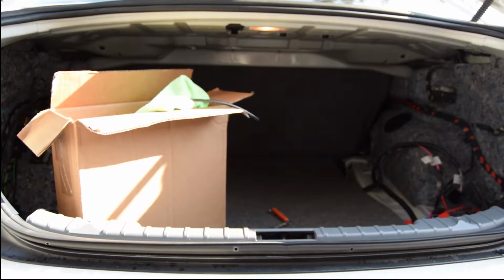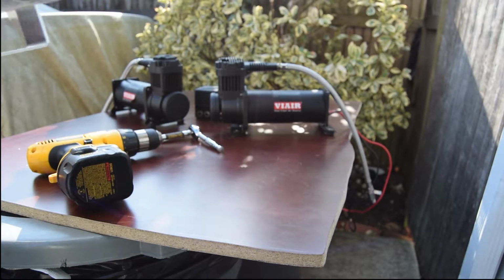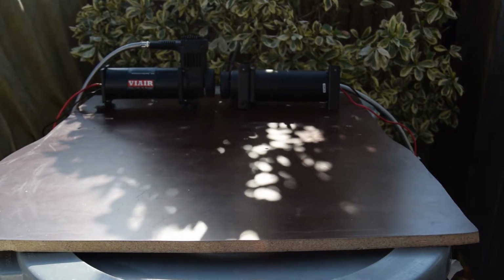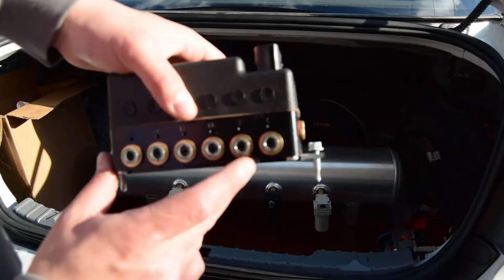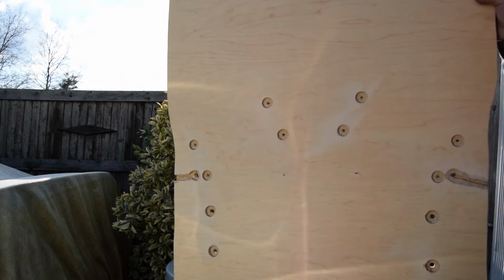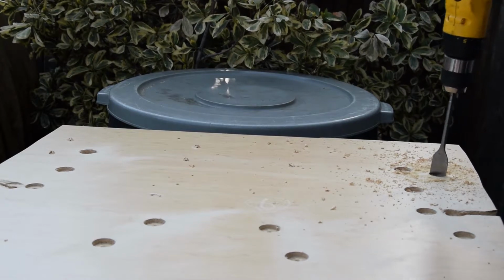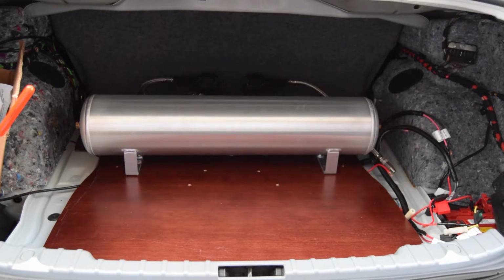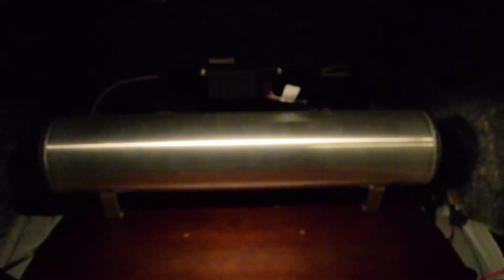Air Ride Trunk Setup Install on an e90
Whats up guys, hope you enjoy this video of the false floor, compressor, tank and manifold install on a e90 BMW.